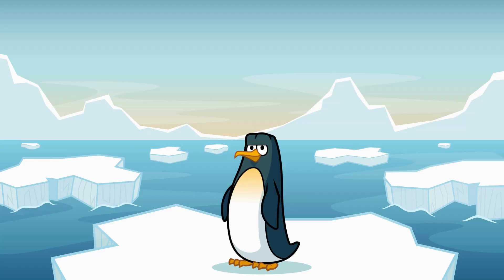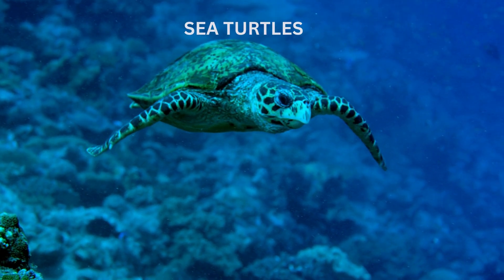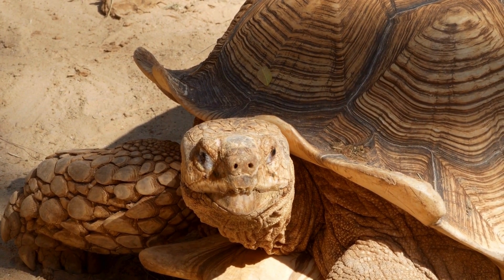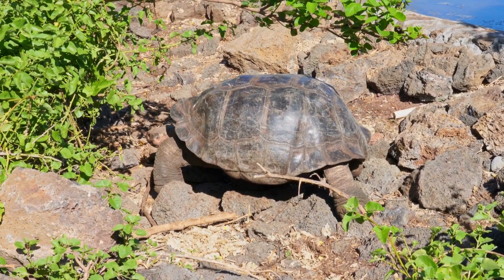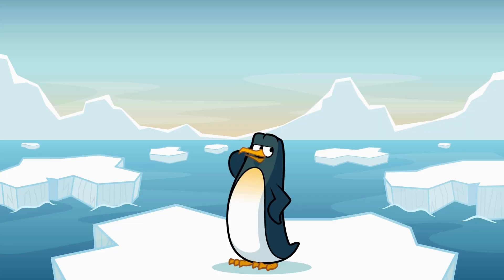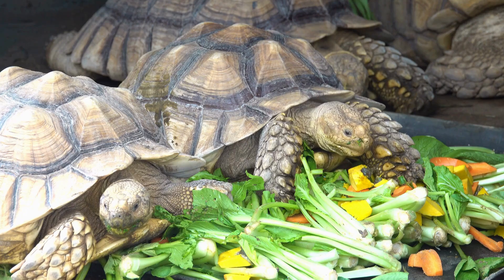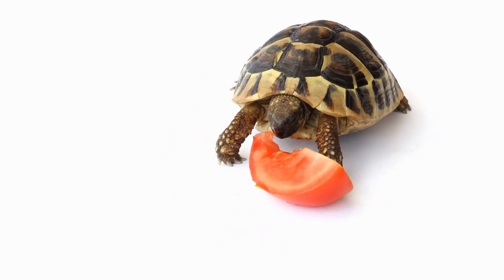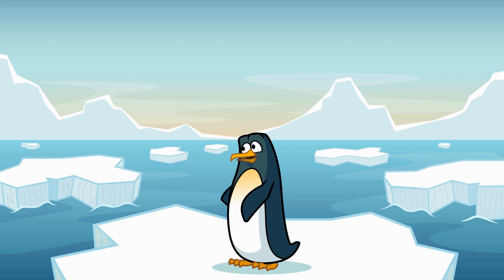The World's Oldest Animal: Unveiling the Extraordinary Lifespan of Tortoises!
Kid friendly videos explaining about various animals and wildlife